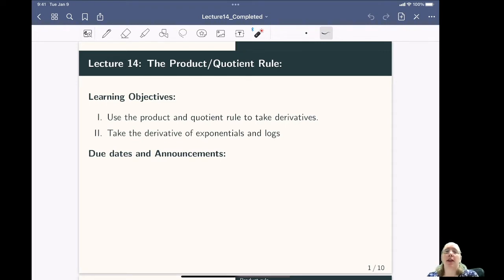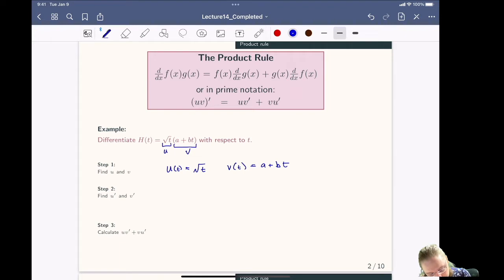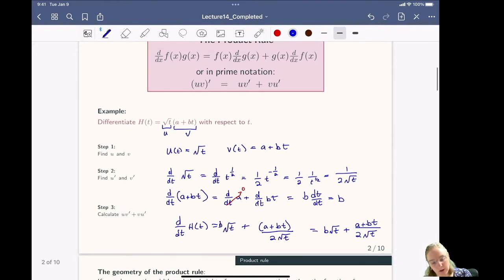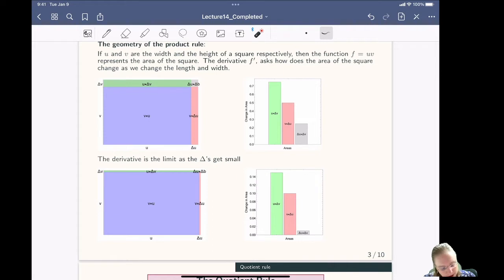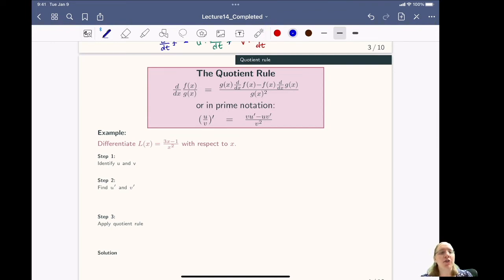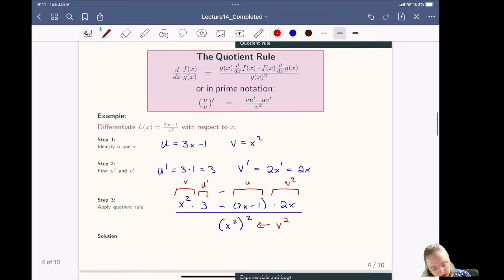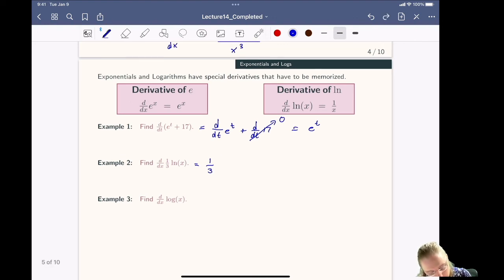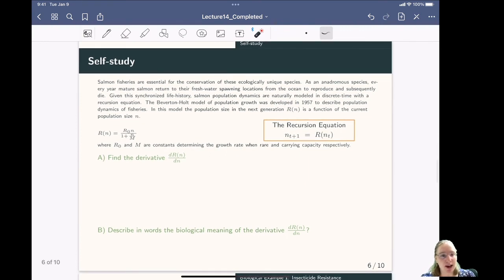MiniLecture 14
Mini Lecture 14 for class on October 17